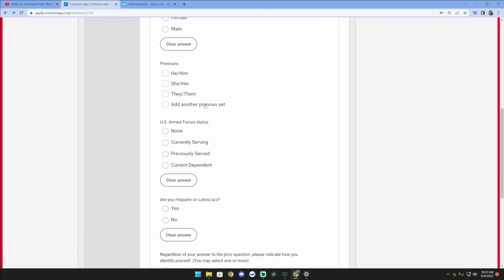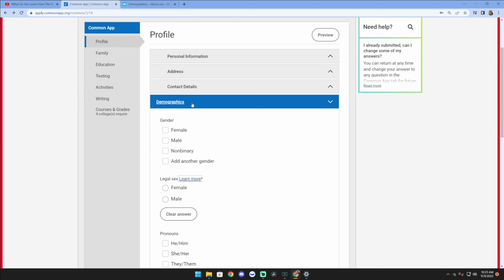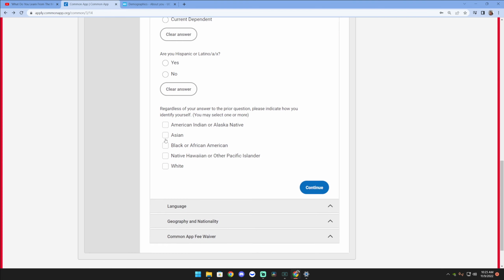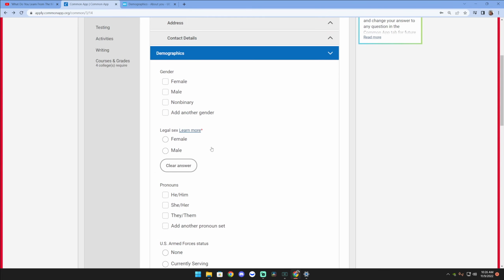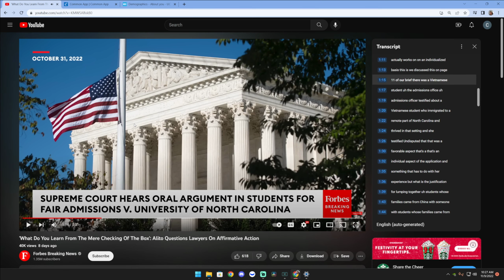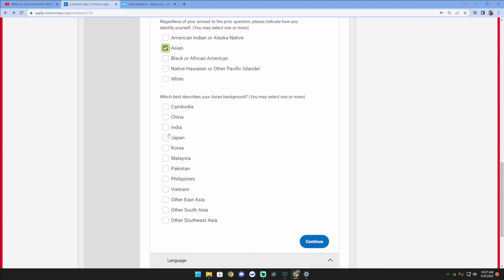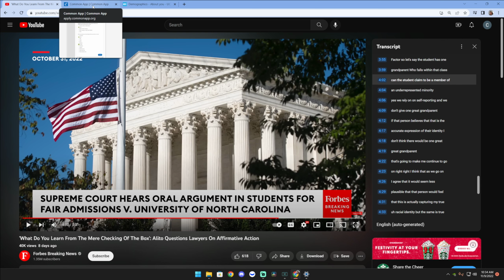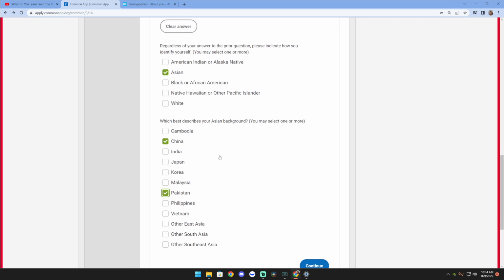Should You Put in Your Race? (Supreme Court Affirmative Action)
IMPORTANT: I spoke at the beginning about how you shouldn't put down your race, but that's not accurate. As I go deeper into the subject/video, I realize how some racial identifications can give you an advantage, so please be wary of my initial words!